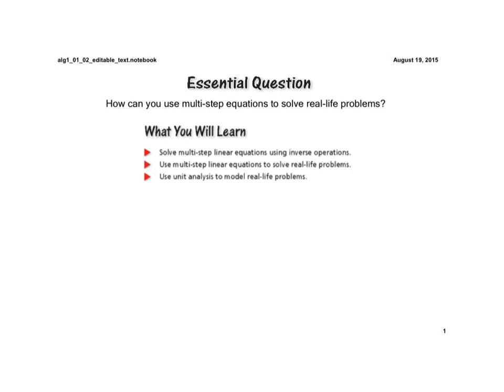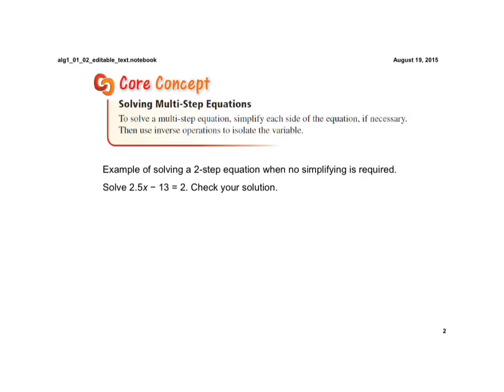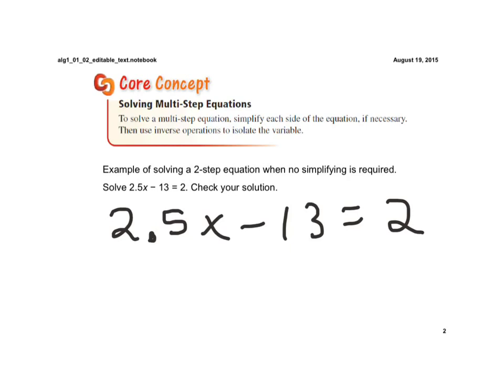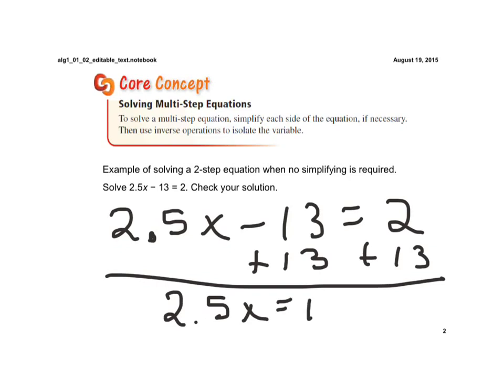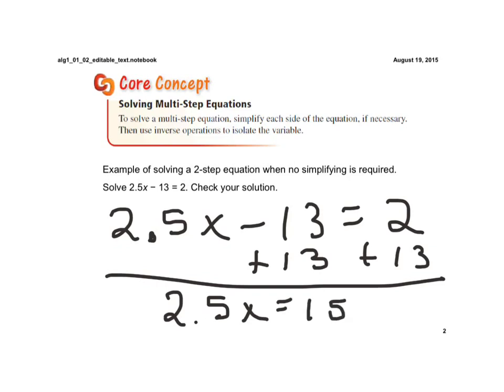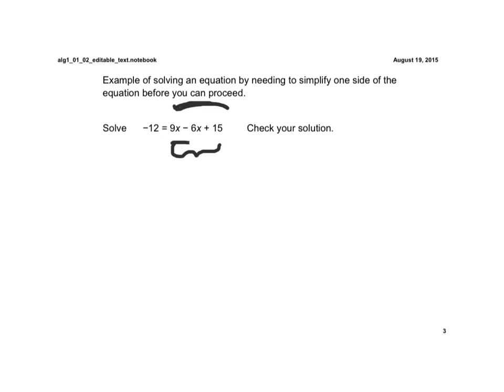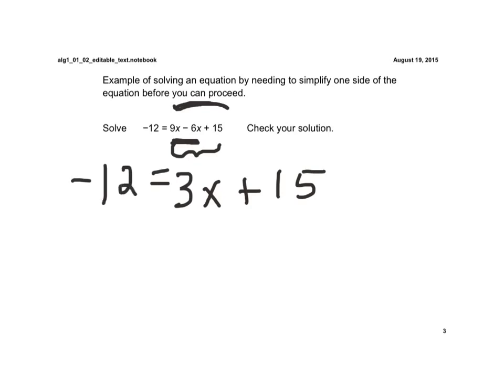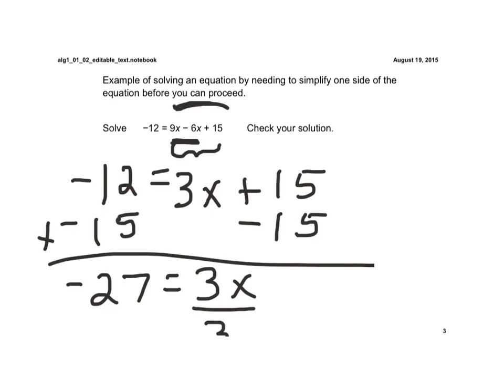Lesson 1.2 Solving multi-step equations using inverse operations